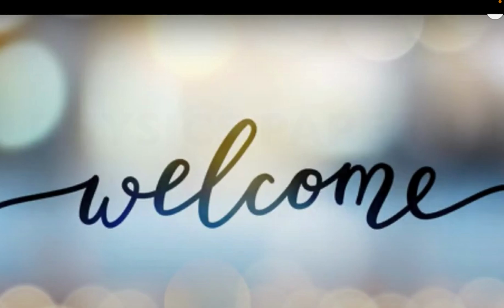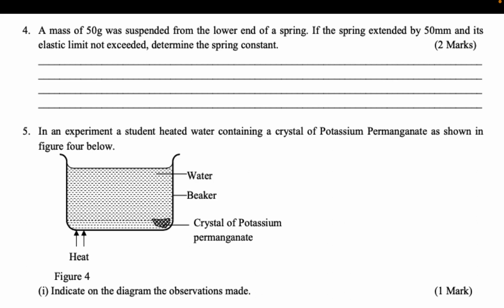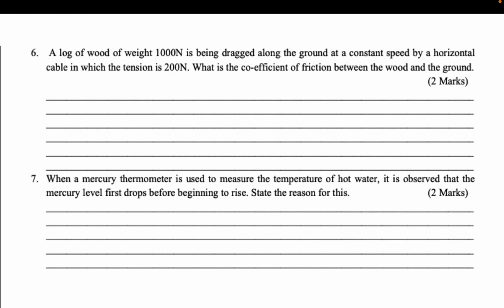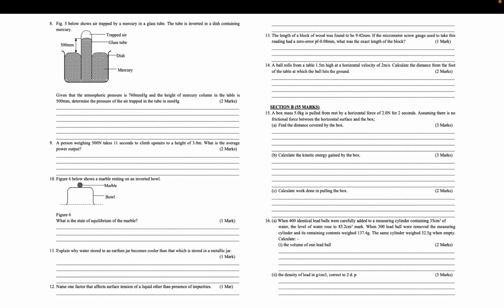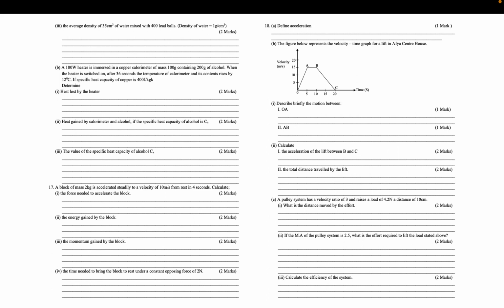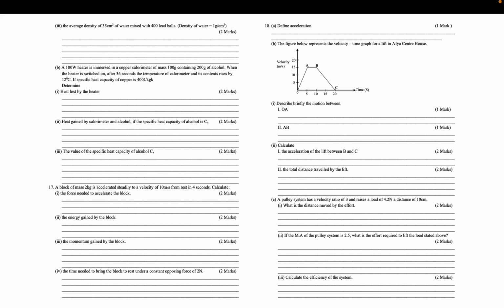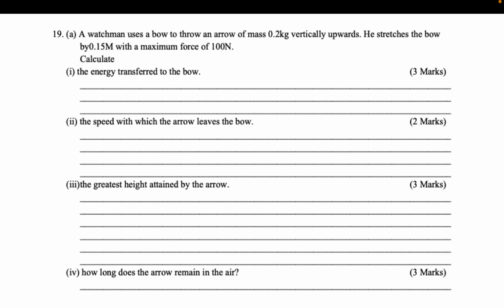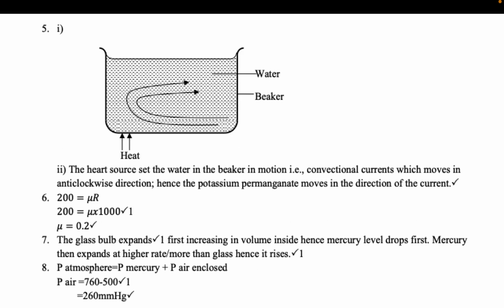physics paper 1 | physics summary notes pdf | physics paper 2 exams